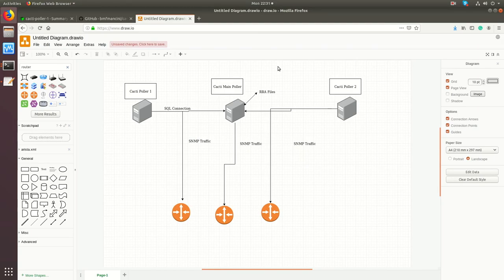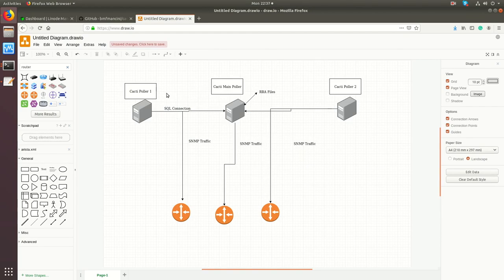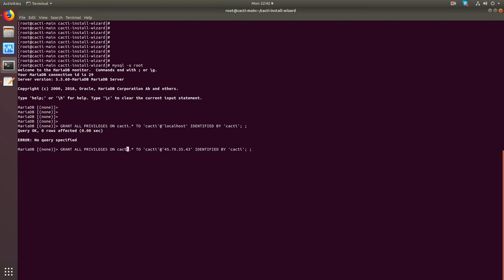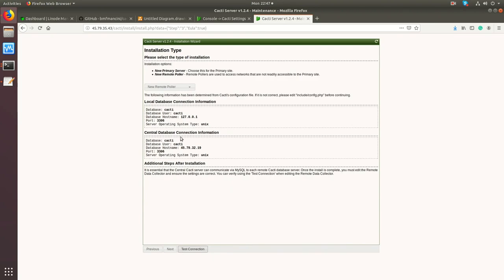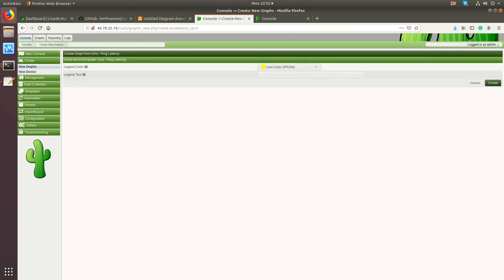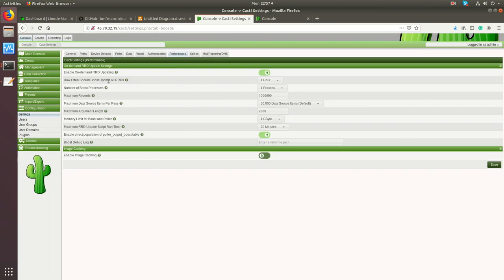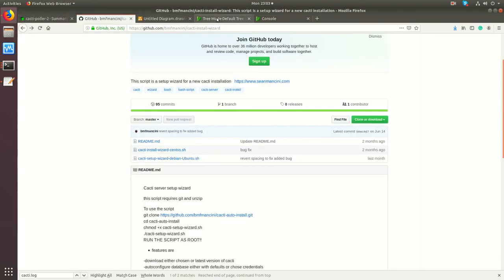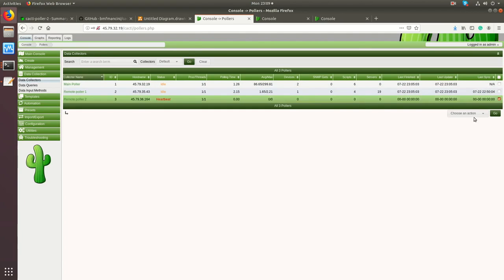Setup Remote Pollers Cacti 1.2.x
Remote pollers can be used to expand the capacity of your Cacti system by distributing the pollers based on geographic locations. There is also the added benefit of balancing the load on larger setups.